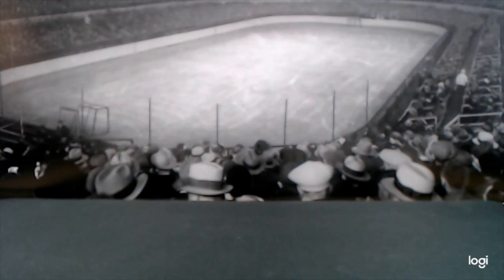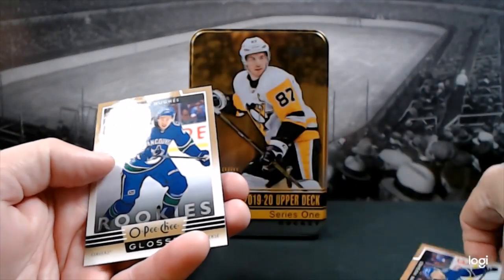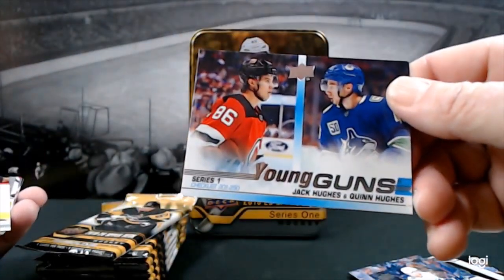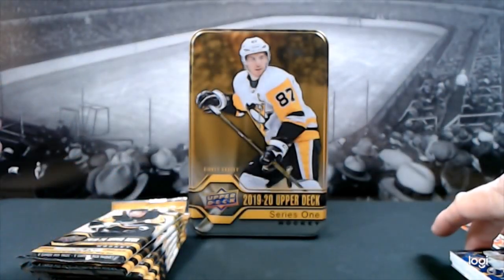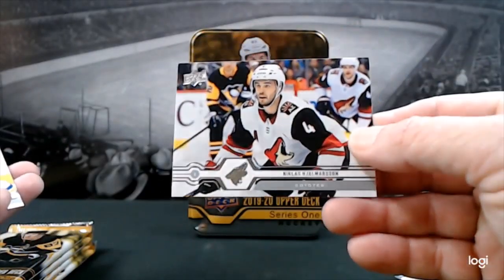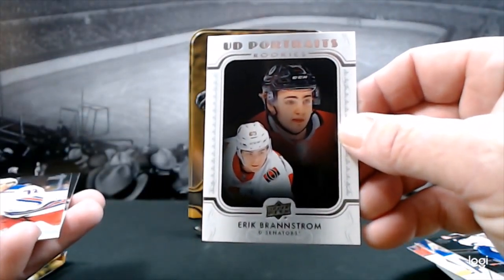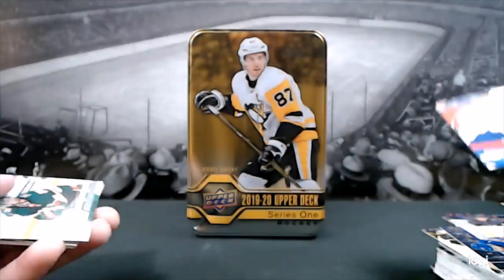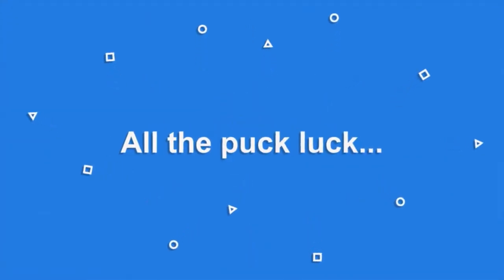2019 20 Upper Deck Series 1 Tin - 9 Packs,a dented tin, and a beauty YG Canvas!!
Open a retail tin of 2019-20 Upper Deck Series 1. As always Upper Decks products look fantastic, but what's with the 9 packs?

Look for cards from this break and more on eBay.

Shout Out to Zeeree11 for entertaining and educating my wife and kids on the joys of collecting.

And to Top Corner Breaks for their awesome videos and genuine excitement about the hobby. Give them a follow here: